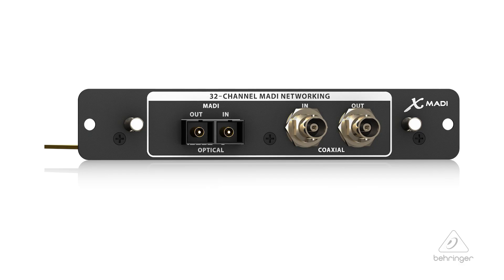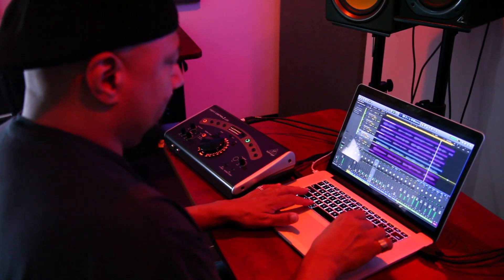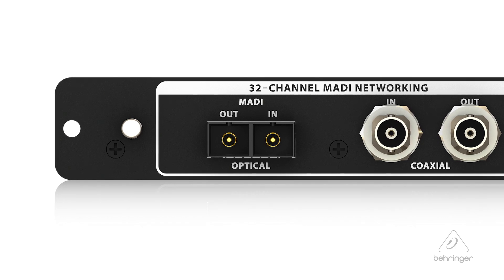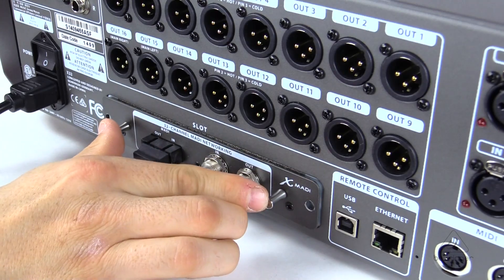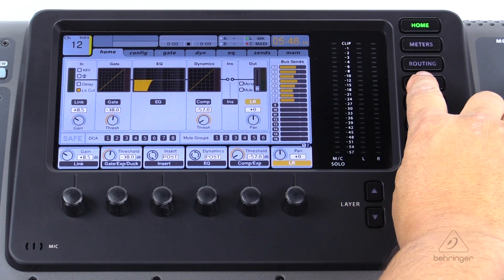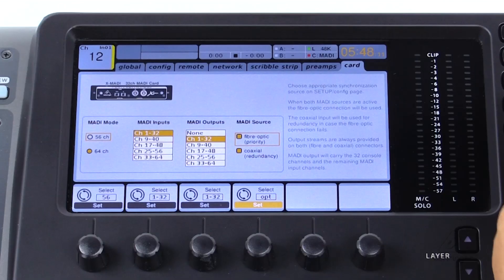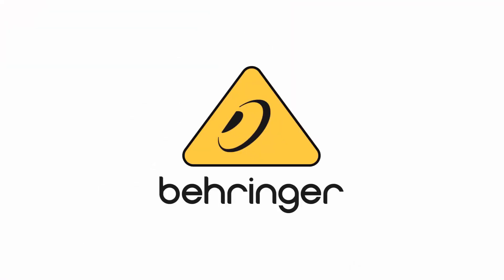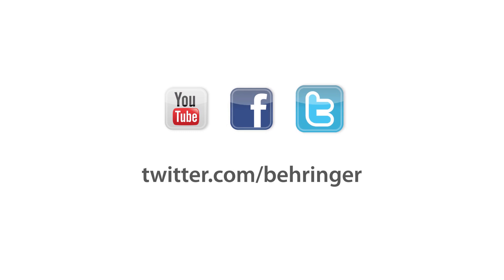X-MADI High-Performance 32-Channel MADI Expansion Card for X32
In this short video we explore the X-MADI Expansion Card for X32. This High-Performance 32-Channel expansion card can easily be installed in place of the X-USB card that is included with the X32 and brings even more I/O options to the X32 by instantly enabling it for MADI networking which is quickly becoming an industry standard in many broadcast applications.